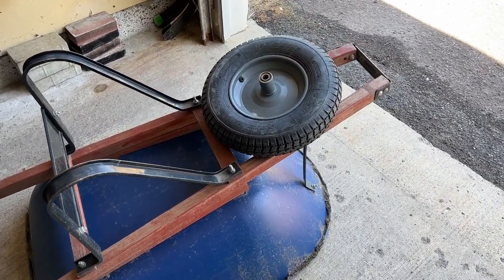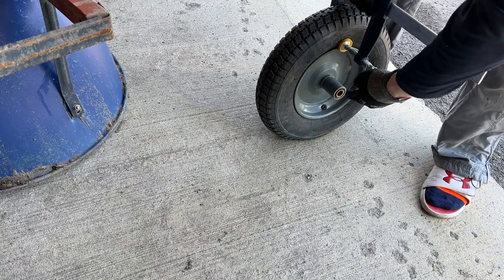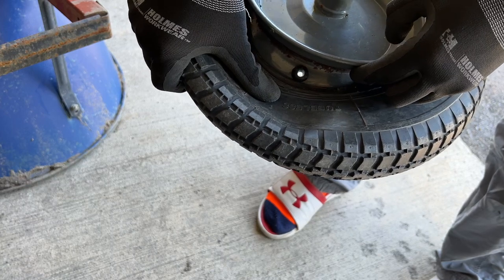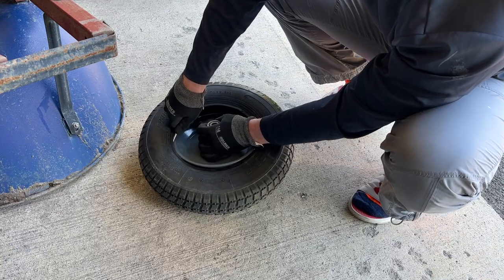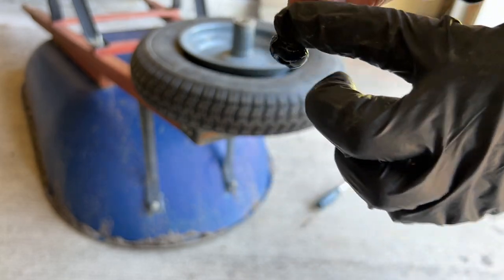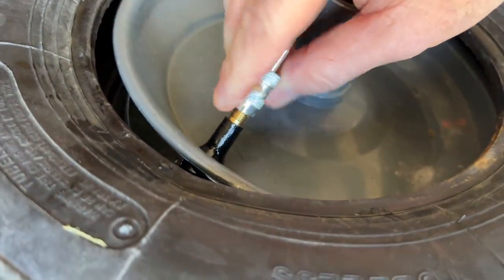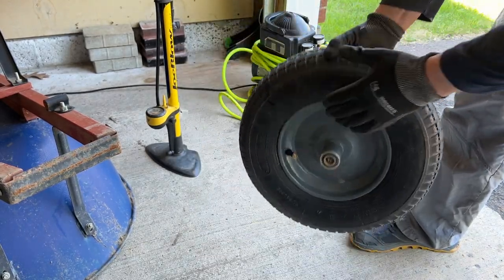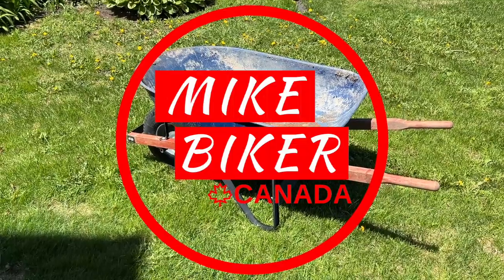Wheelbarrow - Replace Tire Valve Stem & Break Bead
There wasn't anything available on YouTube to demonstrate this, so I made my own video to show you how to successfully break a tire beed on your wheelbarrow and replace the valve stem yourself!